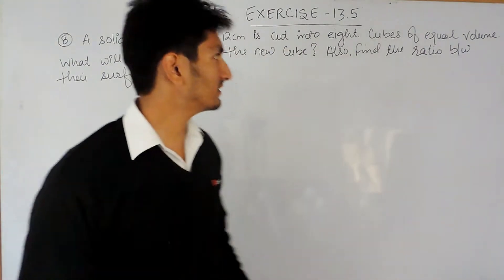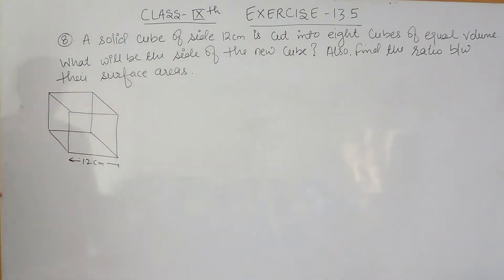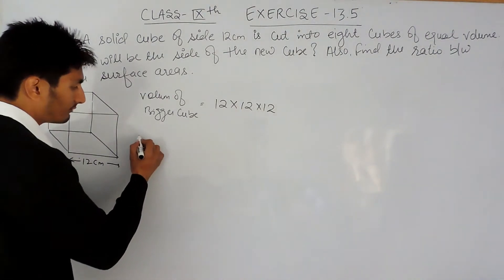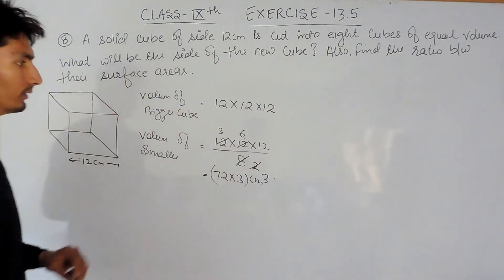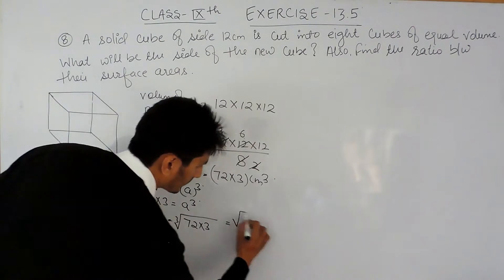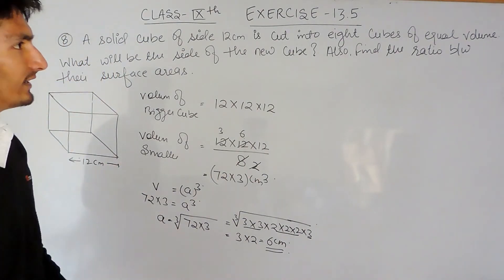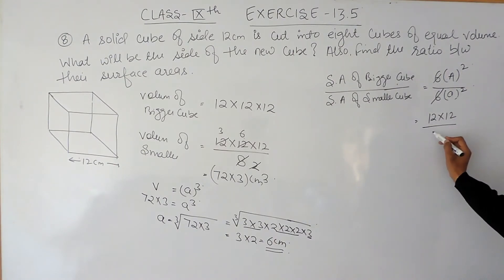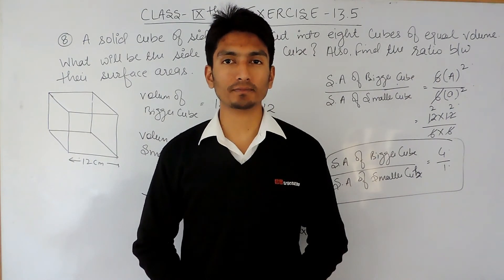Exercise 13.5 Question 8 - NCERT/CBSE Solutions for class 9th maths